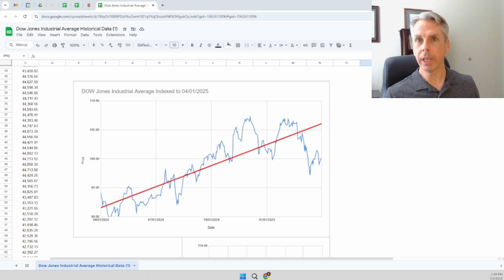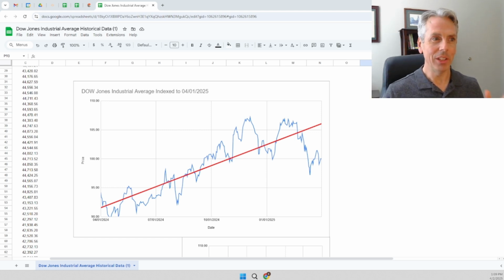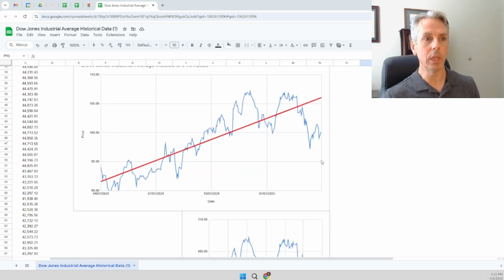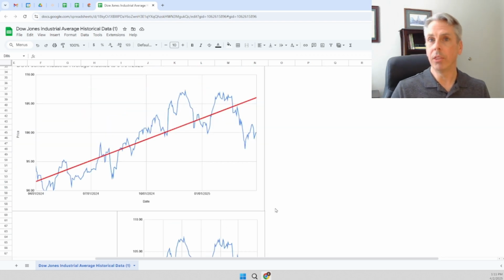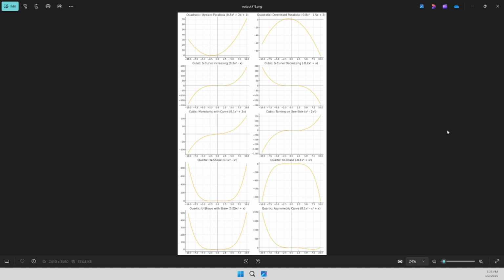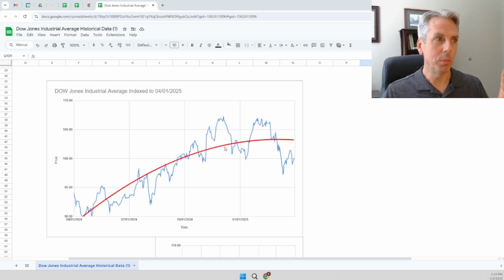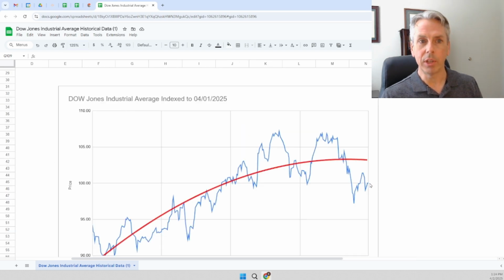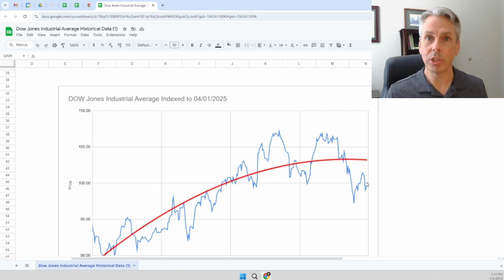Market Conditions 8 - DOW Index Example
This is an example of some problems when you use regression for time series analysis.  It demonstrates how much easier it is to use price indexing (and that I DON'T mean using broad general indexes such as those from Zillow or Case-Shiller).